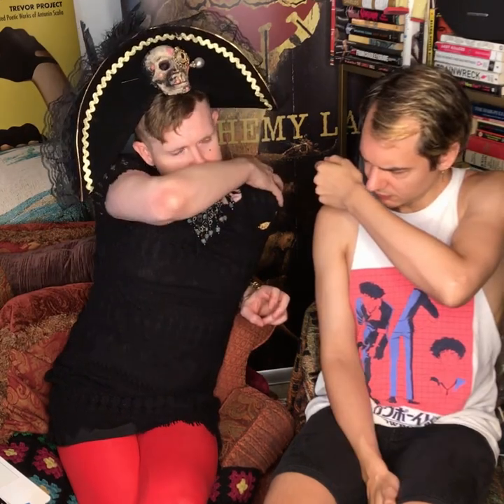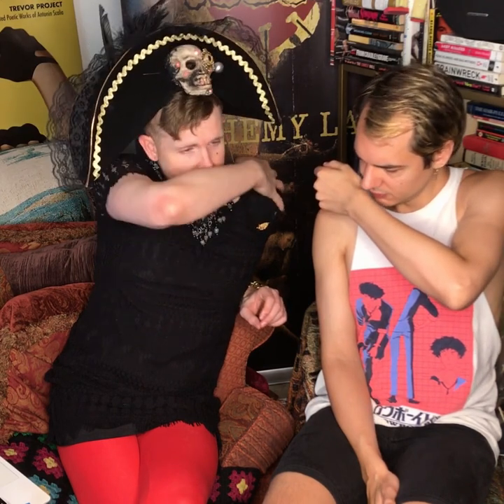15 MINUTES OF ‘FUME: Pirate Imp Pack! ☠️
Arrr, etc.! The Lab’s imp packs are a great way to sample a bunch of perfumes at once, grouped by scent family. We’ve recently added a PIRATE pack to the list, so labbies Tom and Galen decided to set sail on a Sniff & Tell voyage.

Discussed in this video:

☠️ANNE BONNY
☠️GROG
☠️JOLLY ROGER
☠️MARY READ
☠️PLUNDER
☠️PORT-AU-PRINCE